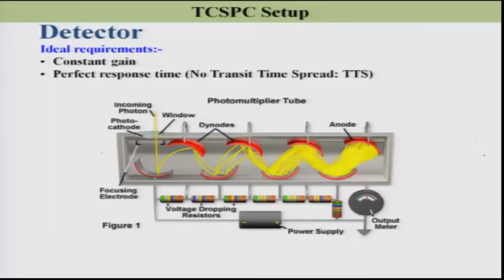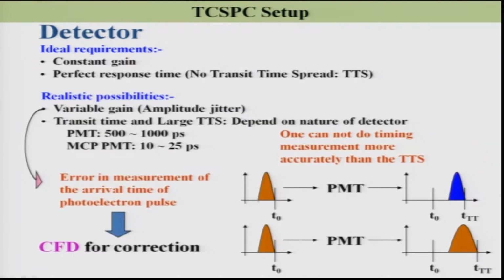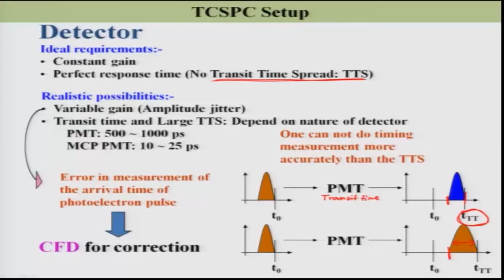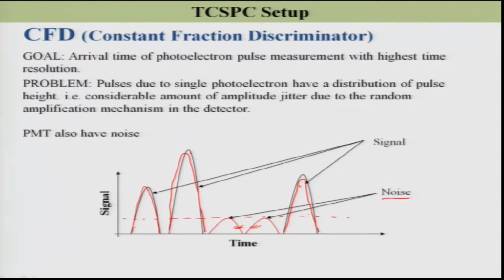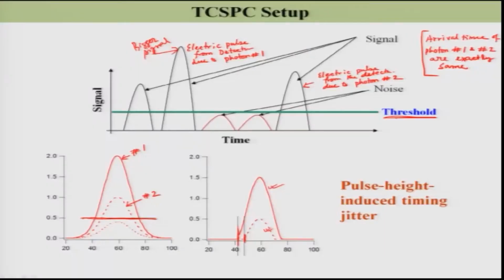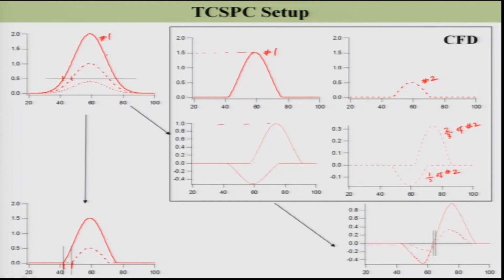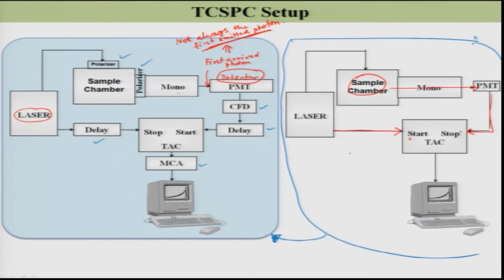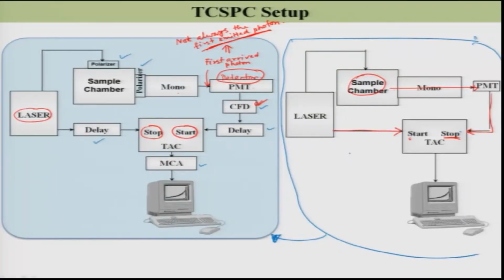Lecture 19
Subject: Chemistry